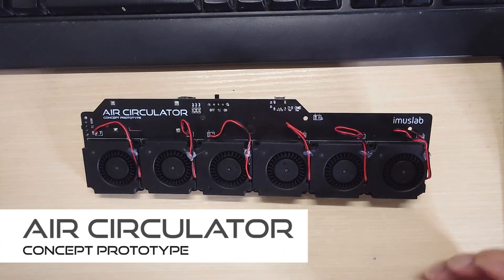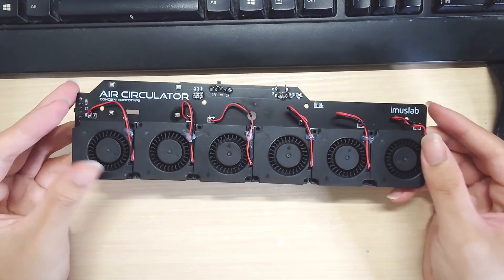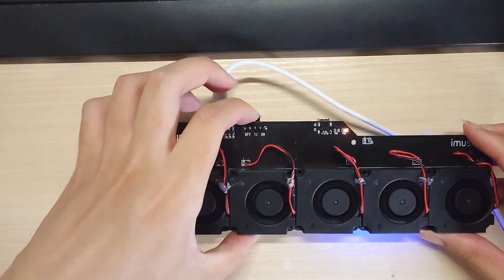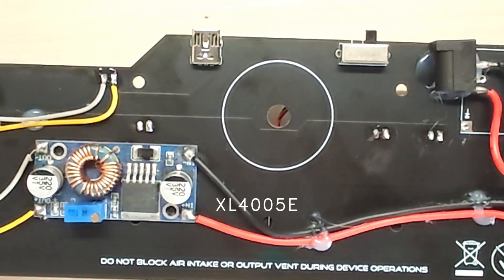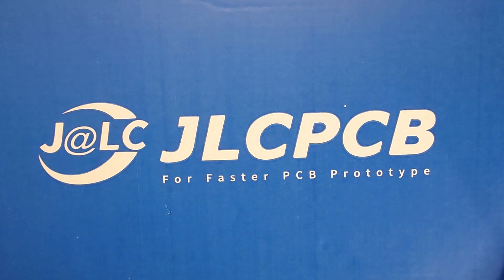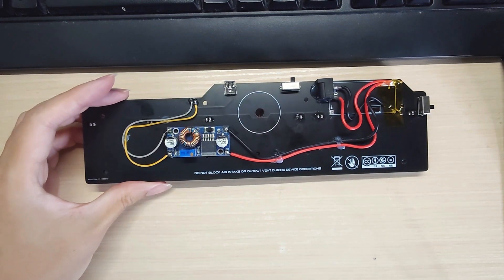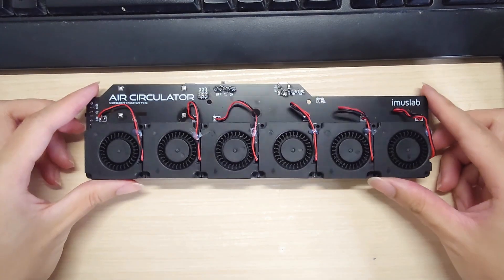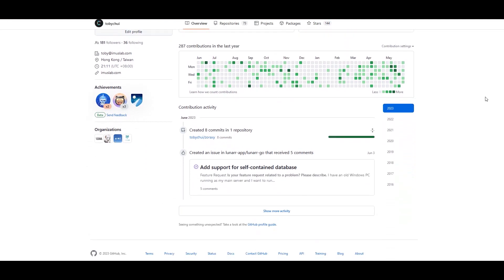DIY Air Circulator - A Concept Prototype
This is a video showcasing a screen-bar like fan that I named it the "Air Circulator". A thin fan that is designed to mount on your monitor or with camera tripod for circulating cold air within a AC room.